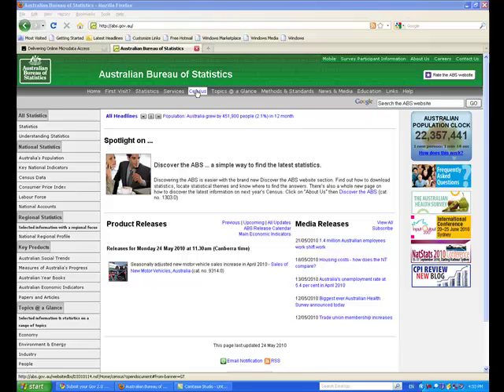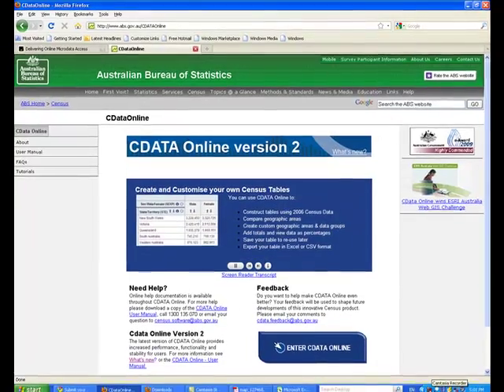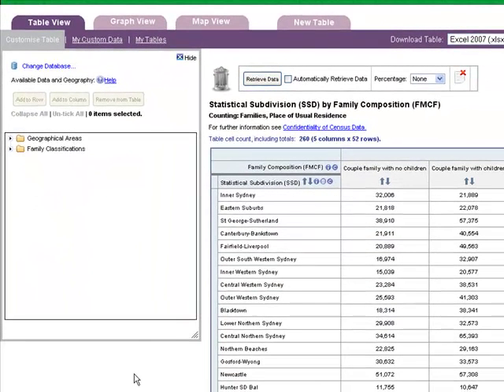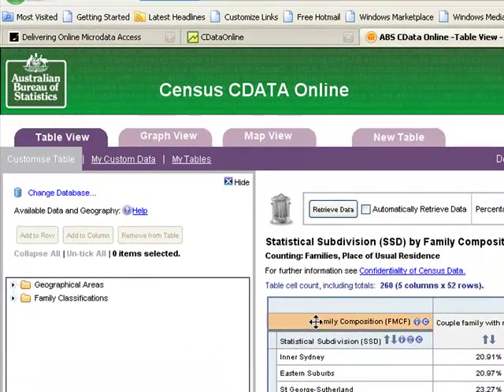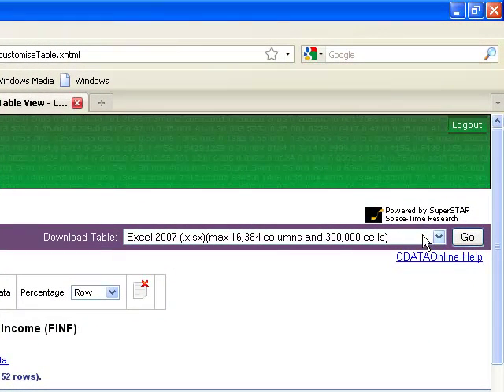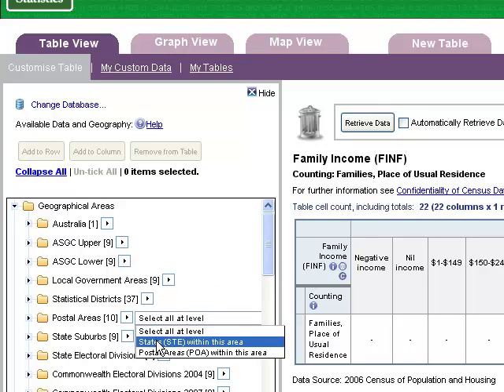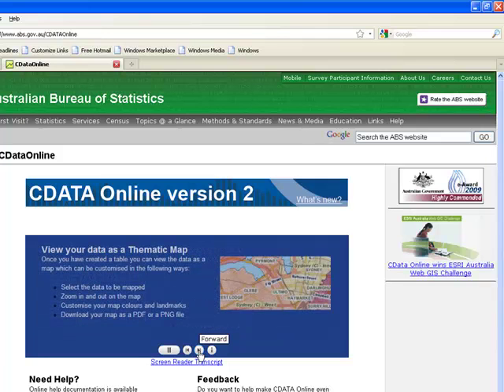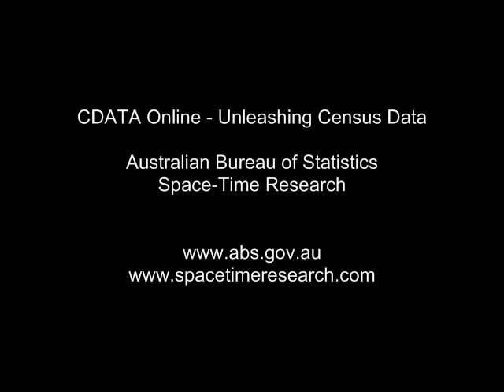CDATA Online ABS & Space-Time Research Government 2.0 Showcase Submission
SpaceTimeResearch — May 24, 2010 — The Australian Bureau of Statistics is the first National Statistical Office in the world to make the entire census dataset available online in an interactive way. CDATA Online is an excellent example of early adoption of Government 2.0 making data available to the citizens of the world in a useful way while protecting the individual privacy of respondents.

In 2006, the Australian Census counted 20 million people and 7 million households. A total of 116 household and personal questions were asked. A key output from the Census is to produce statistical products that encourage and support decision making, research and discussion within governments and the community. CDATA Online is one of a suite of products that were developed by the ABS to disseminate census data.